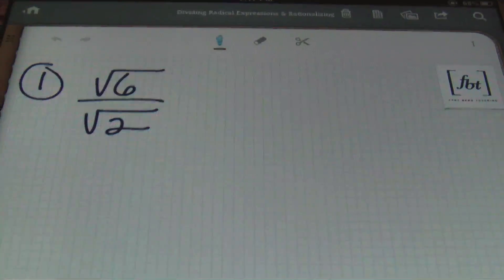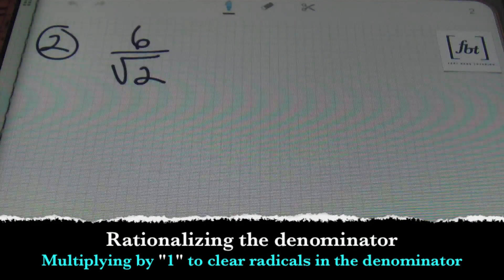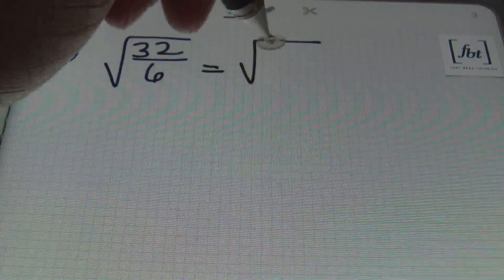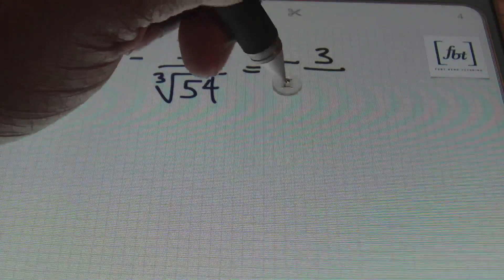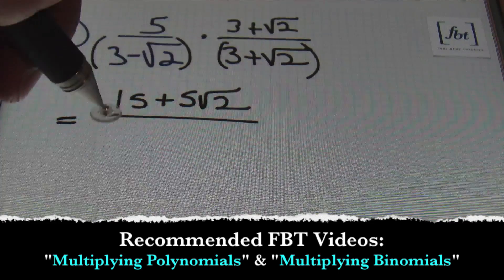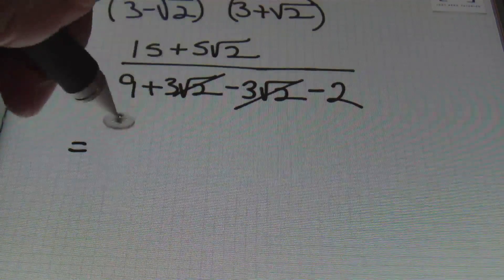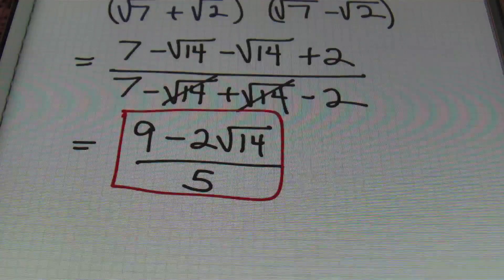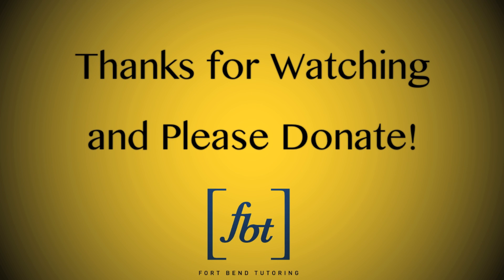Dividing Radical Expressions & Rationalizing the Denominator [fbt]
This video by Fort Bend Tutoring shows the process of dividing radical expressions and rationalizing the denominator. This mathematics concept, radical division and dividing radicals with exponents, is used in algebra, geometry, precalculus and calculus classes. Intro/Outro by Mark Kelley of The Roots! Thanks Mark!

[fbt] Timestamps
00:00 [0] Intro and Subscribe to Fort Bend Tutoring
00:24 [1] √(6) / √(2)
01:43 [2] 6 / √(2)
03:46 [3] √(32/6)
05:30 [4] -3 / ³√(54)
07:45 [5] 5 / (3 - √(2))
09:58 [6] (√(7) - √(2)) / (√(7) + √(2))